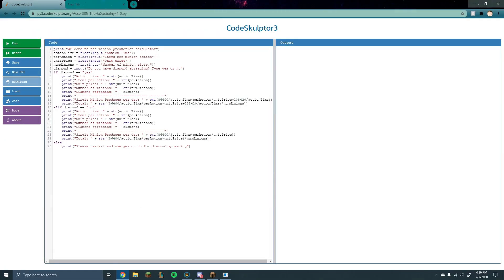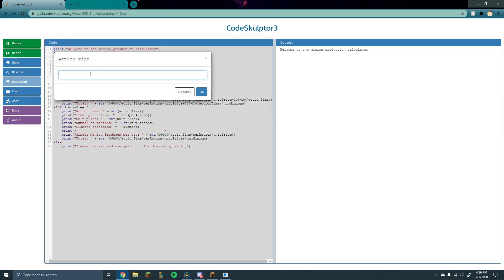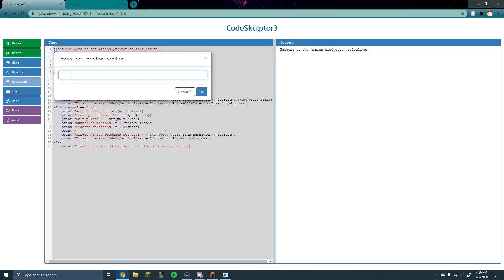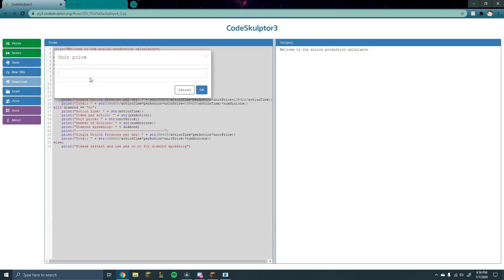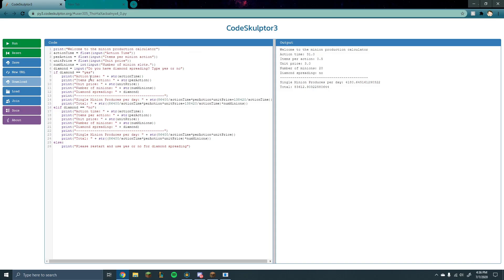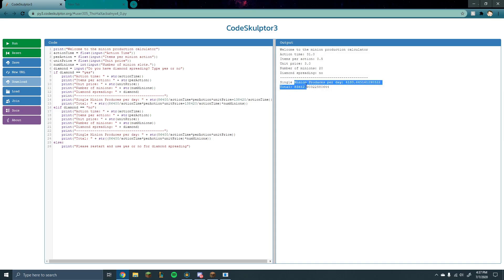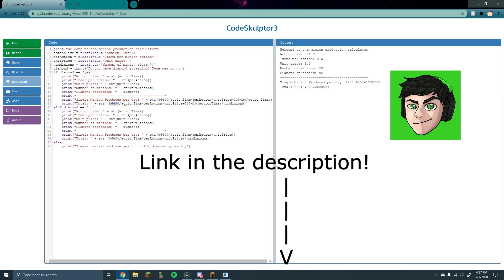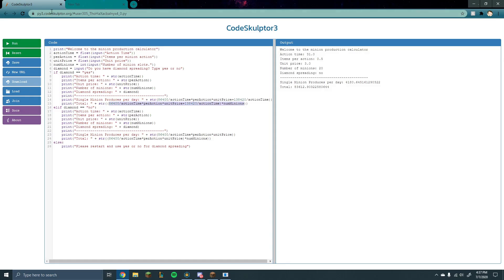Best minion calculator!(Hypixel Skyblock)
I will continue to try and produce helpful, quality, and original content. I also stream on twitch so go check that out!